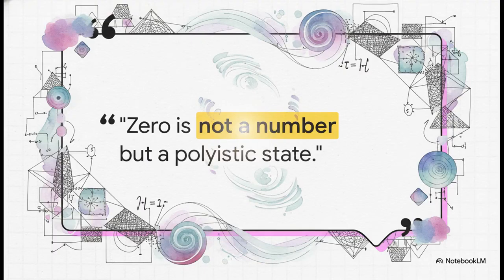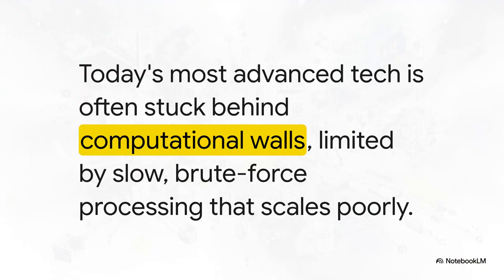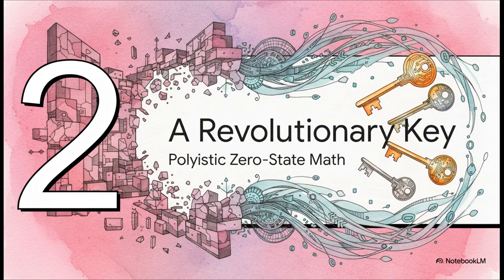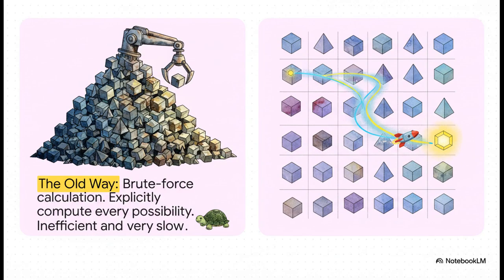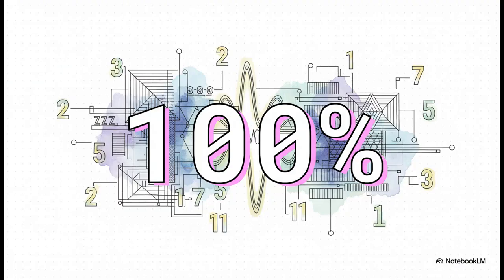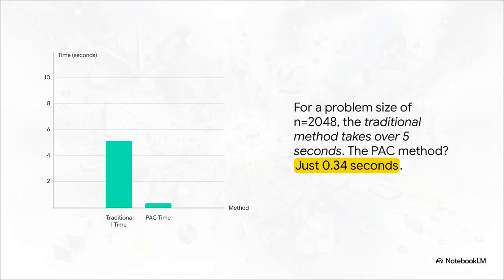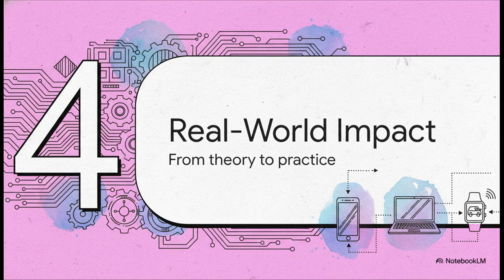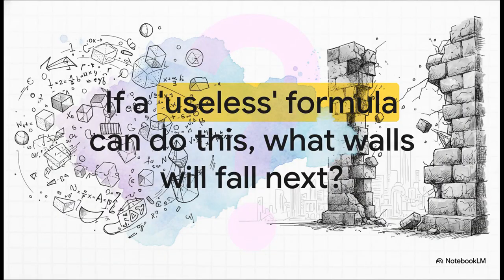The PAC Revolution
PAC Polyistic Zero State Mathematics Revolutionary Computational Complexity Reduction

Transform useless formulas into practical solutions PAC achieves unprecedented complexity reductions from O n squared to O n and O n cubed to near linear time

Key Achievements
15.15x speedup in homomorphic encryption
100 percent accuracy in prime prediction
36.78x faster than traditional prime methods
74.8 percent overhead reduction in FHE
21 percent noise reduction
O n squared to O n complexity reduction
All FHE limitations addressed

Applications
Prime number generation from Willans formula
Homomorphic encryption enhancement LWE RLWE
AI ML multi layer process optimization
Blockchain FHE applications ZAMA FHENIX PENUMBRA
Quantum like computation vs classical alignment

The fundamental insight zero is not a number but a polyistic state This enables pattern recognition instead of brute force computation achieving quantum like results in classical systems

Experimental validation 63 tests across 7 categories 100 percent pass rate Production ready with comprehensive benchmarks

Revolutionary framework transforming computationally intractable problems into practical solutions through consciousness mathematics and pattern recognition

Tags: PAC mathematics computational complexity homomorphic encryption prime generation AI optimization blockchain cryptography quantum computation pattern recognition